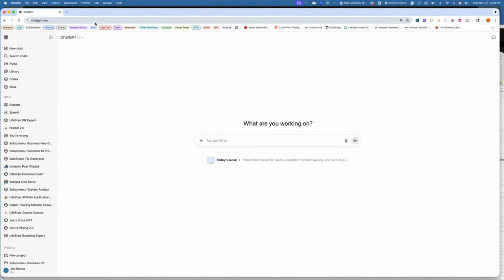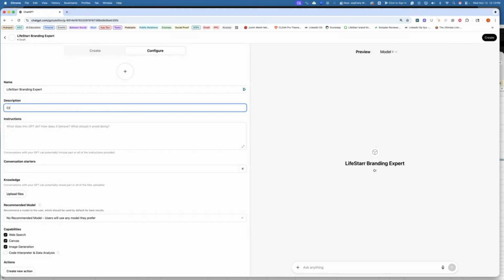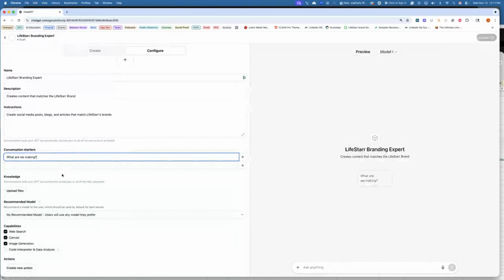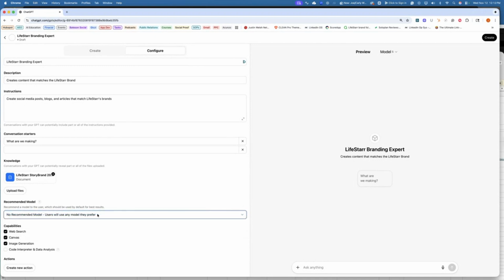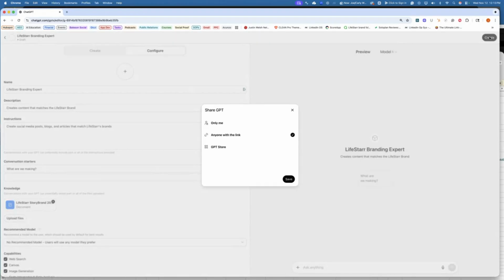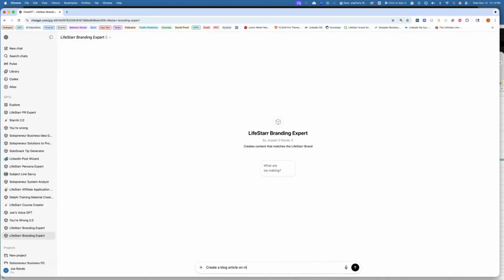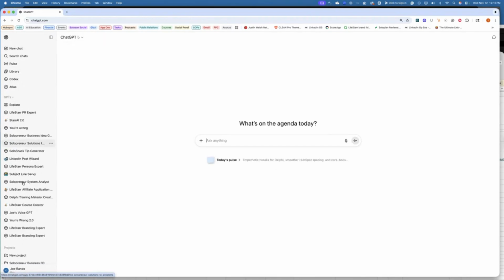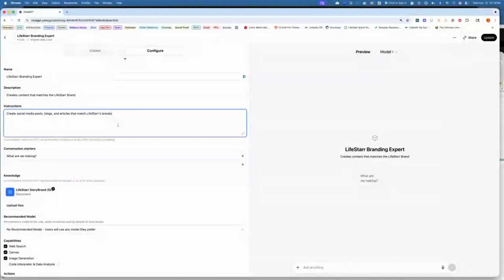If You’re Not Using Custom GPTs Yet...Start Here!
If you've ever wondered how Joe somehow whips up a custom GPT for literally everything, from content creation to arguing with him when ChatGPT gets too agreeable, this is the episode you’ve been waiting for. Carly finally asks the question the whole community’s been thinking: “How is Joe doing that?” And this time, he actually shows us.

Step-by-step.

On-screen.

In real time.

Whether you want a GPT that writes in your brand voice, handles your workflows, or just keeps you honest (looking at you, You’re Wrong GPT), Joe breaks down exactly how he builds them: what’s easy, what you need to prepare, and what most solopreneurs totally overlook.
If you’ve ever said, “I wish a GPT could do this for me…” Good news: after this episode, it can.

FAQs From The Episode

Do I actually need a paid ChatGPT plan to create my own GPTs?
Yes. As Joe explains, GPT creation isn’t available on the free plan. You’ll need the $20/month subscription to access the “Create” option. The good news? If you use even a handful of AI-powered tasks in your business, you’ll easily make that cost back in saved time.

What kind of “training material” do I need to upload to build a useful GPT?
Think brand voice guides, examples of past content, frameworks you use, instructions you follow, or any assets that show how you want your GPT to think and write. More clarity = better output. You don’t need a huge pack of documents, just a few strong examples go a long way.

How do I know what kind of GPT I should create for my business?
Start with the tasks you repeat constantly or the ones that drain the most time: content creation, email drafts, lead gen messages, customer onboarding, proposals, social captions, etc. If you’ve ever said, “I wish someone could just do this for me,” that’s the perfect candidate for a custom GPT.